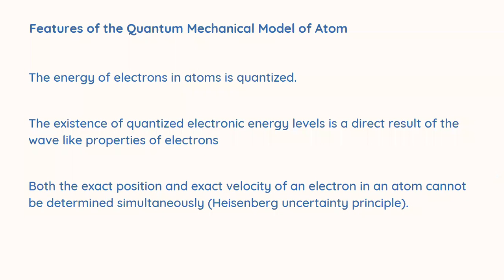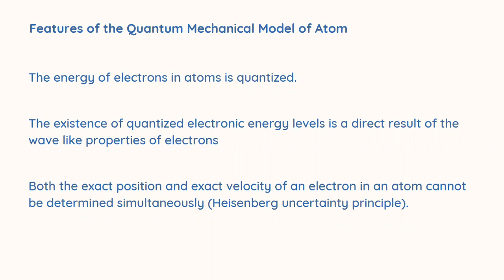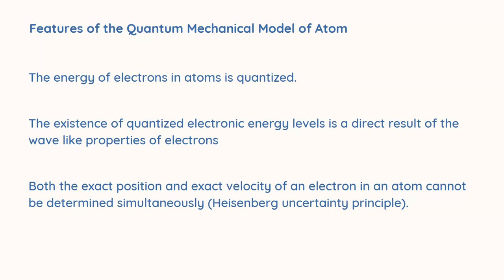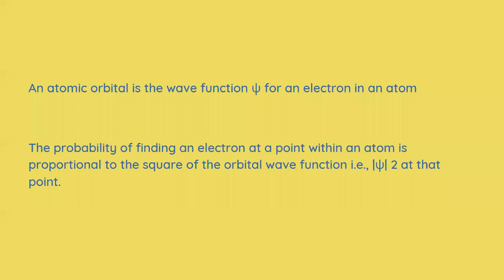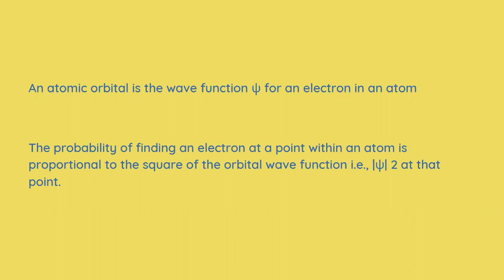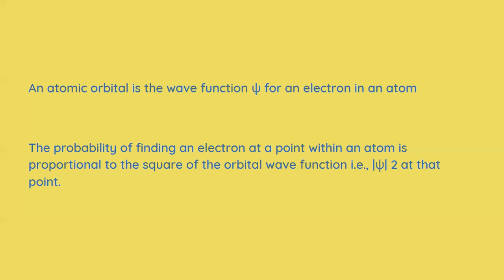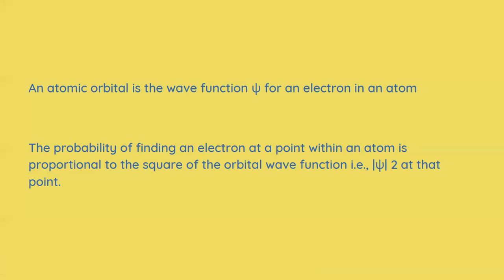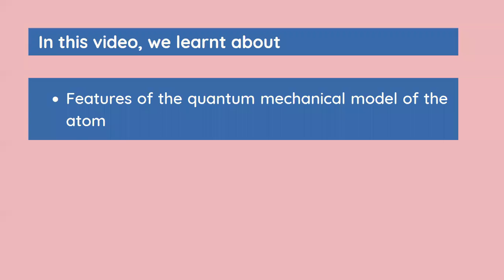Important Features of the Quantum Mechanical Model of Atom (Structure of atom)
This video is about the seventh topic of the second chapter (Structure of atom).
What are the features of the quantum mechanical model?
What does quantized mean?
How are orbitals different from orbits?
Check out the next video on the topic- Quantum Numbers